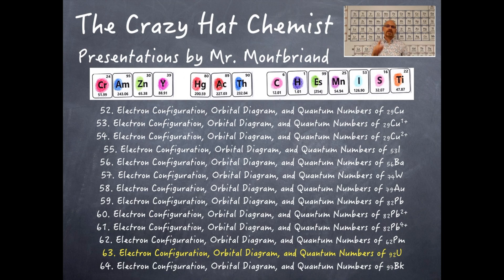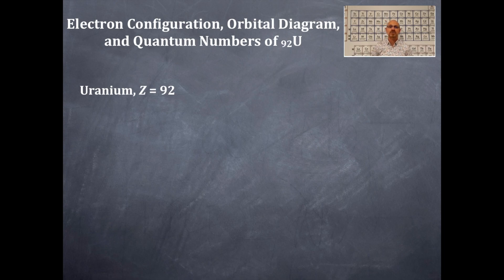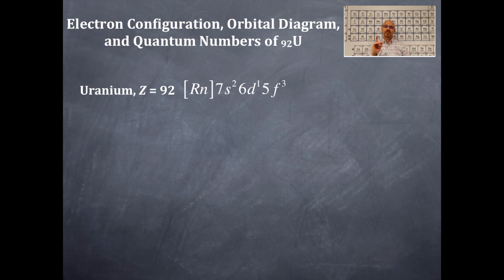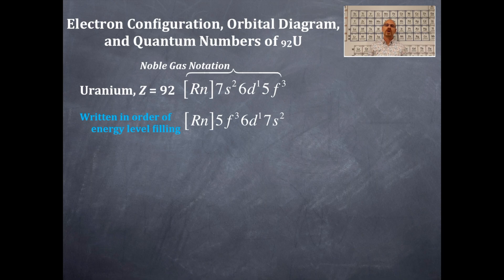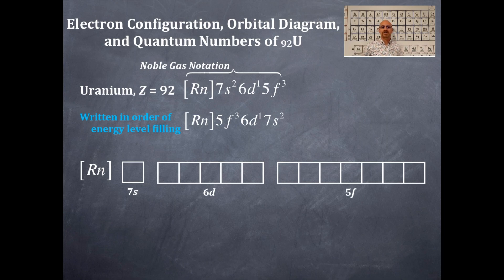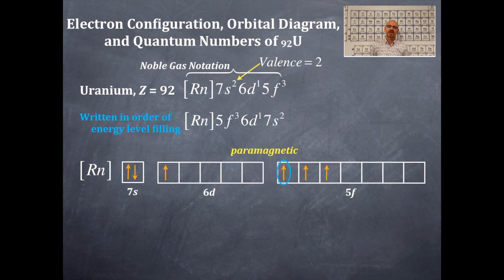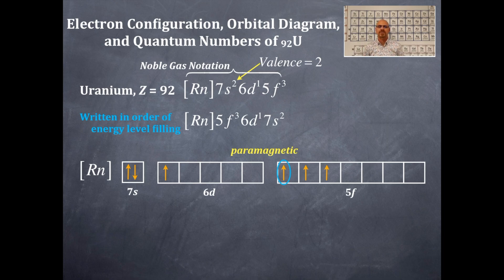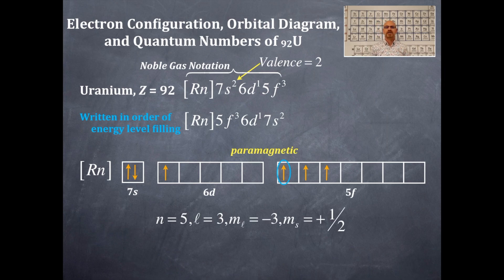Atomic Structure and Electron Configurations 63: Details of Uranium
Electron configuration, orbital box diagram, valence electrons, paramagnetism/diamagnetism, set of 4 quantum numbers for an electron, noble gas notation